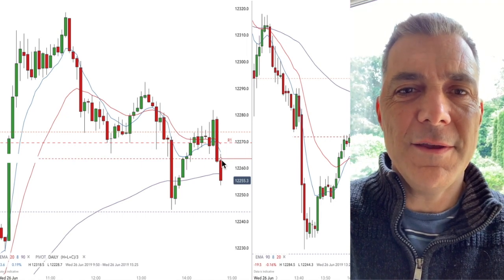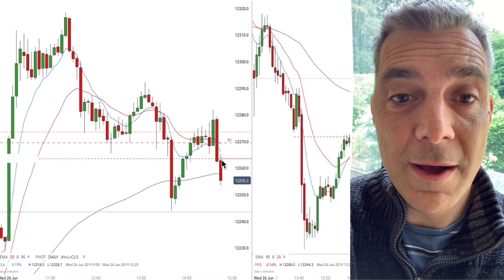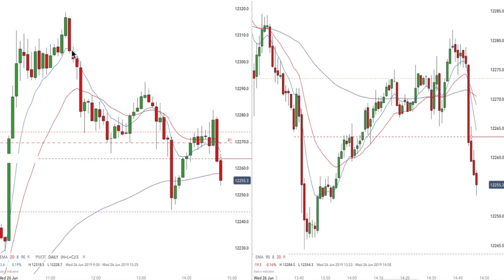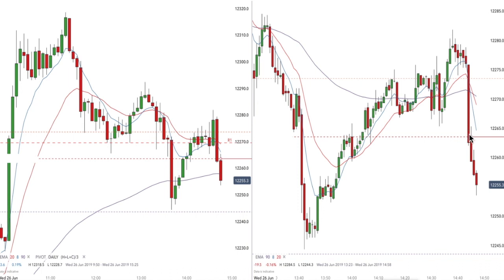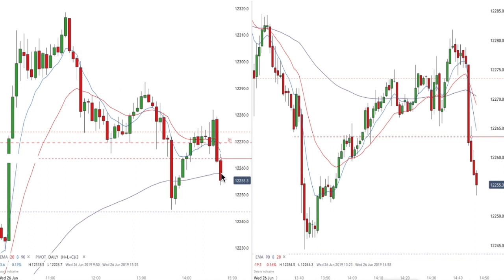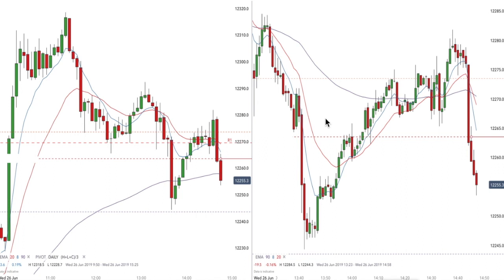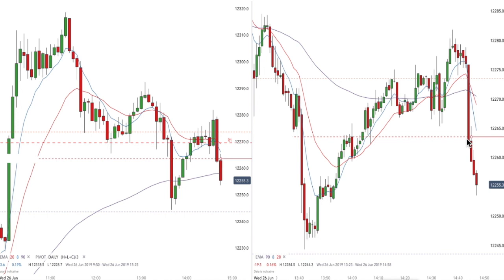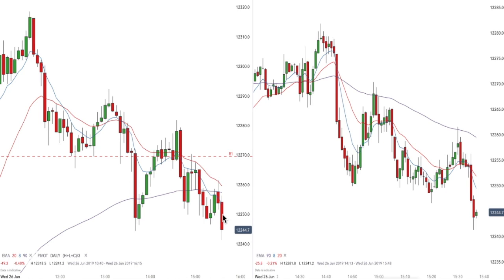Live trading on DAX Index (The good, bad and the excellent) analysis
Excellence Assured Trading Academy and Anthony Beardsell present -Live trading on DAX Index (The good, bad and the excellent) analysis.

This was a trade that I rarely take. A big down move in one candle on the 1 minute chart and then I entered.

Good job I had done my analysis properly beforehand. I was able to craft a good trade out of it.

My initial orders were not perfect. In fact they were bad in terms of placement. However we can't always predict what is going to happen next in trading. We live in the trading fog!

I adapted my orders to make the most of the trade based on what happened as the candlesticks printed on the chart.

This was trading to a plan and using a medium level of discretion to take profits when the time appeared right. This takes practice and experience and it is something that can be learned.

I hope that you enjoy the analysis.